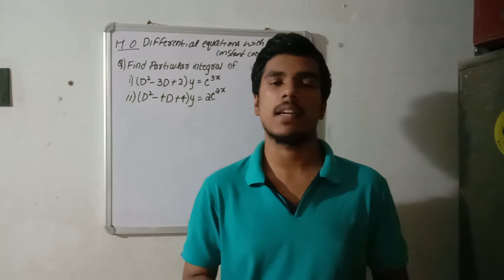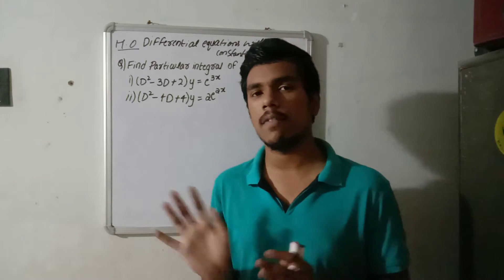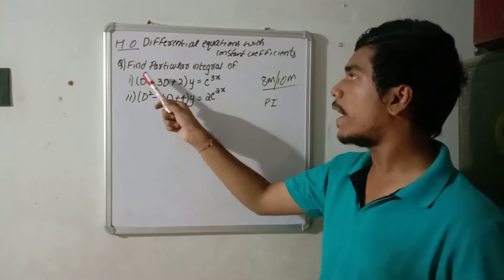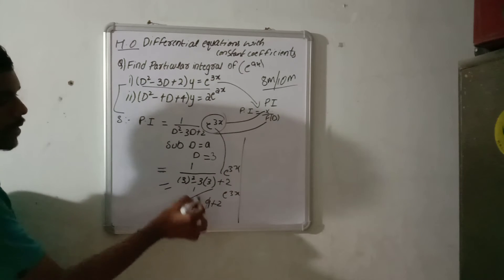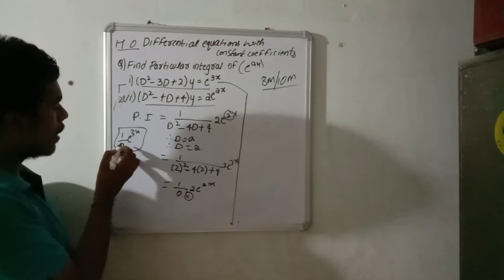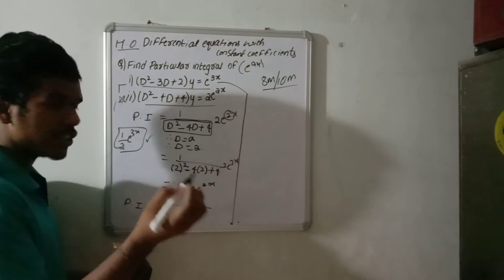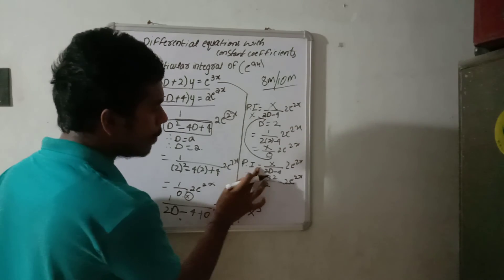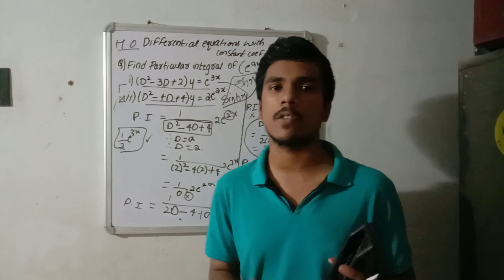FINDING PARTICULAR INTEGRAL PI OF FORM e^ax| ap diploma c20 maths(m-3) important questions| diff eq